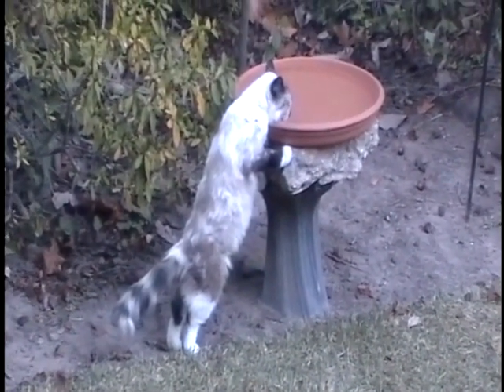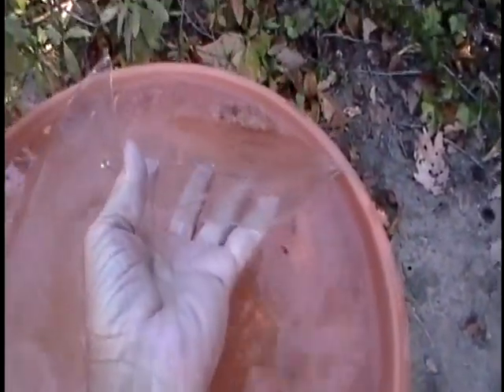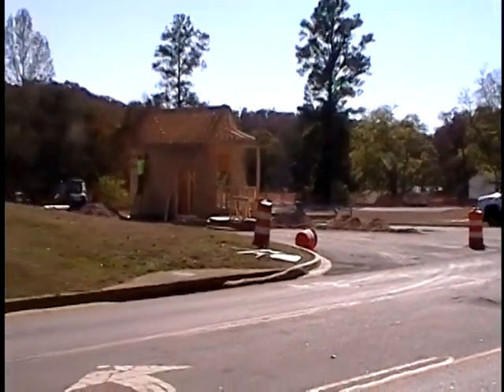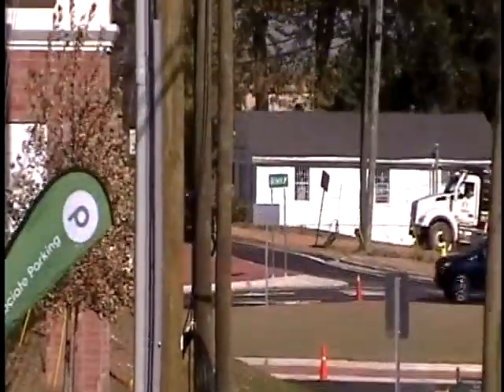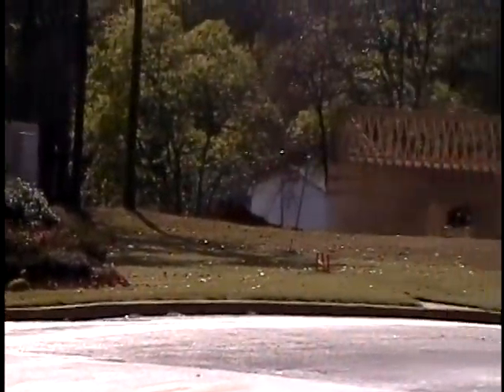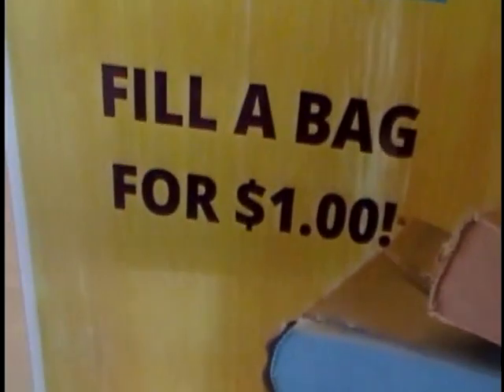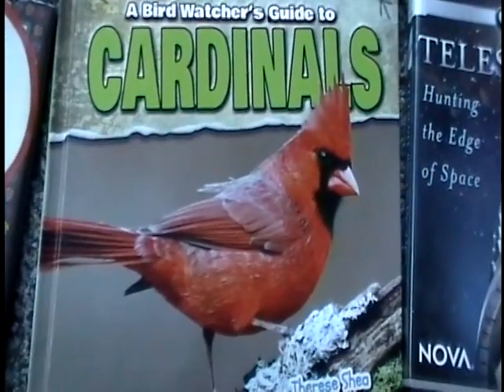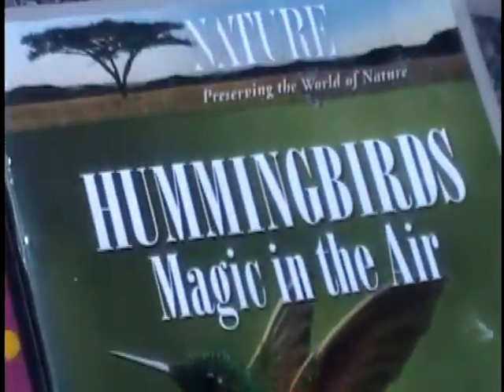NOV 1 2023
my once rural like neighborhood is jumping into the modern age. OK by me, gives me more interesting stuff I can walk to.